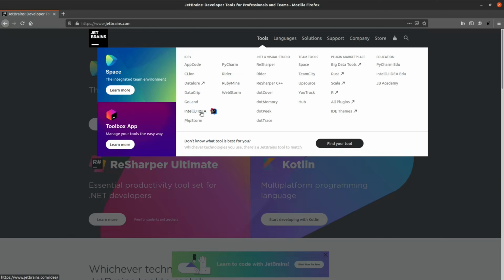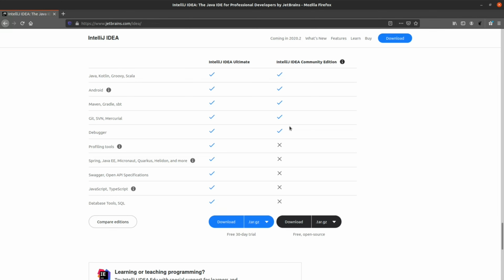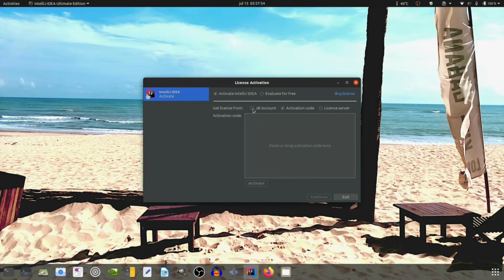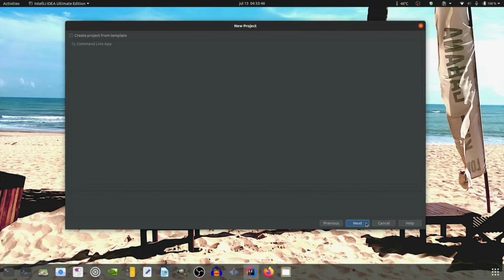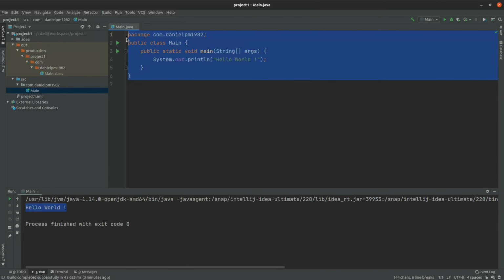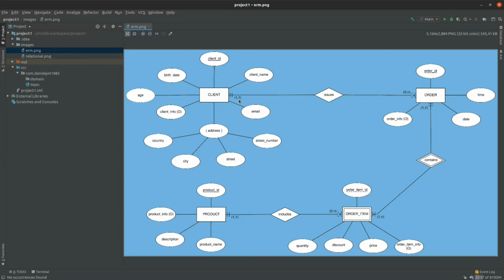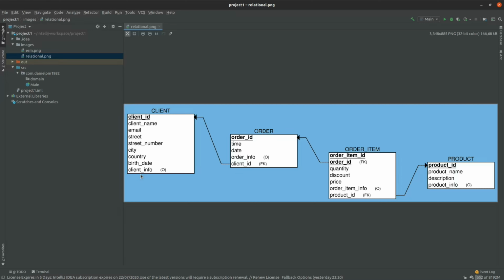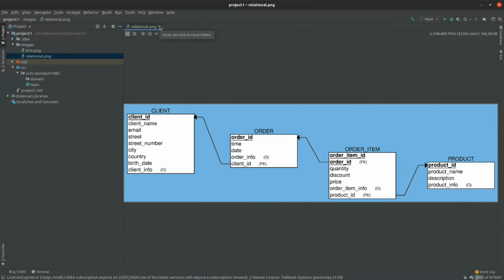01 - IntelliJ IDEA Ultimate: How to Install and Test It on Linux